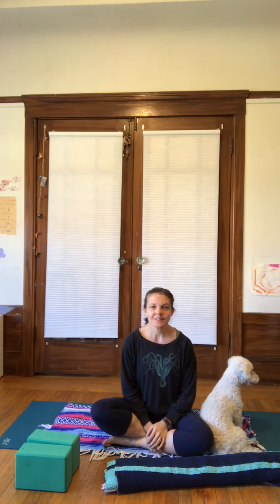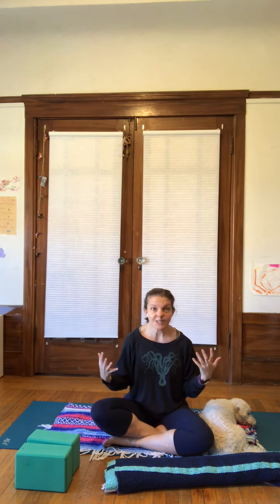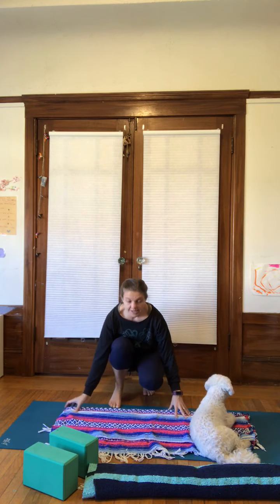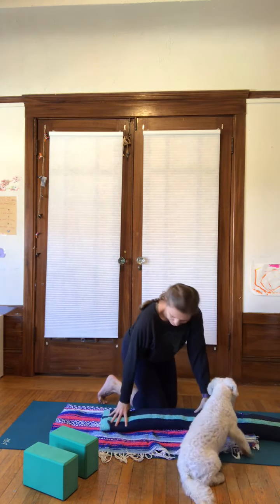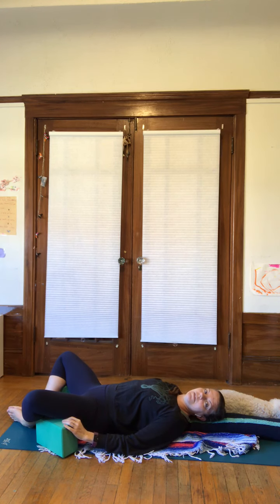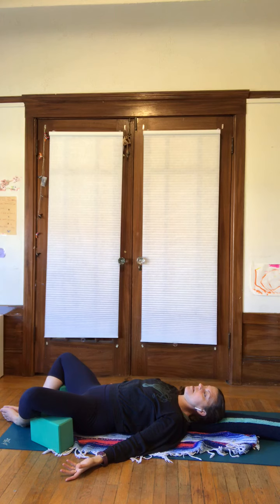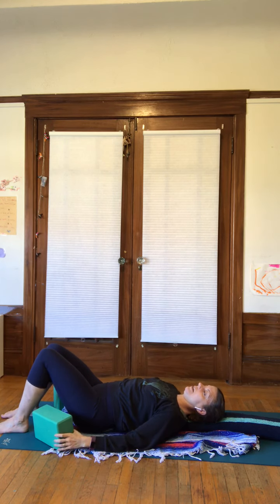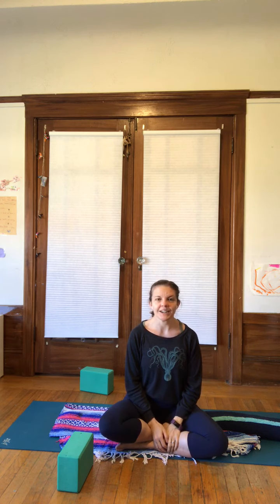Yoga Phamily's Restorative Practice Introduction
Hi Phamily,

Are you curious about restorative practice?

Restorative yoga is the practice of release, of letting go, of "being without doing." The restorative practice relies on extensive use of props to allow the body enough ease and comfort to give the nervous system a sense of safety and stillness. This practice has demonstrated beneficial effects on the nervous system through stimulation of the parasympathetic branch- think the rest and digest arm. It is also quite powerful to be given permission to rest, even for a few moments a day. To hear a bit more about the practice, and learn how to set up a pose to try yourself, click the video below.

We hope to see you on the mat soon!

Brynne & Your Yoga Phamily